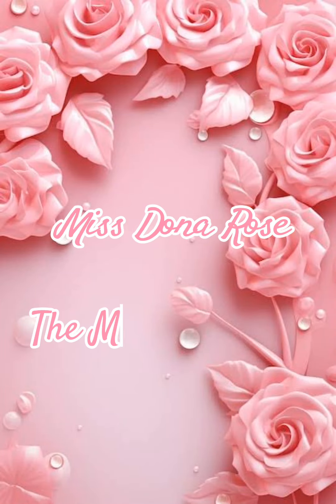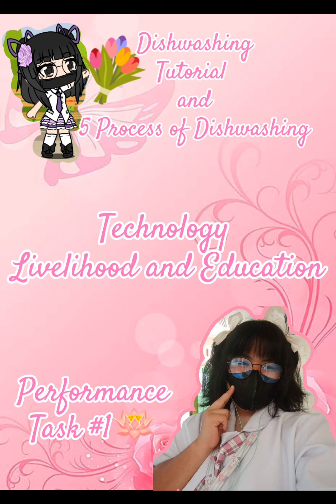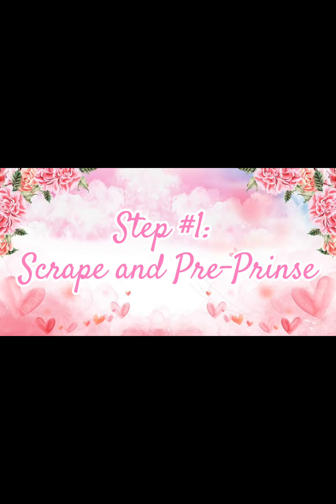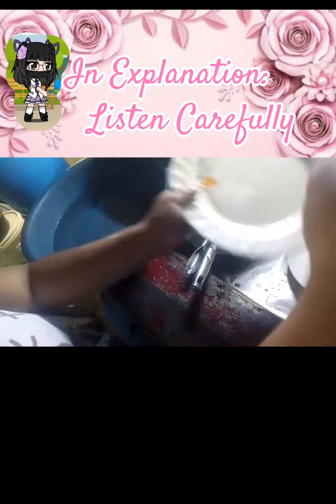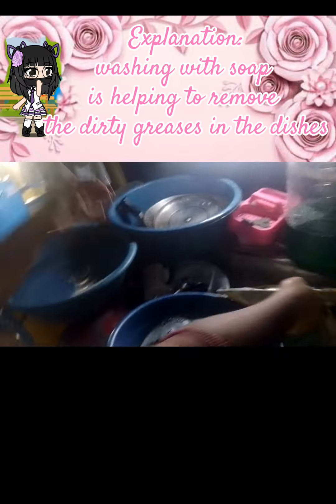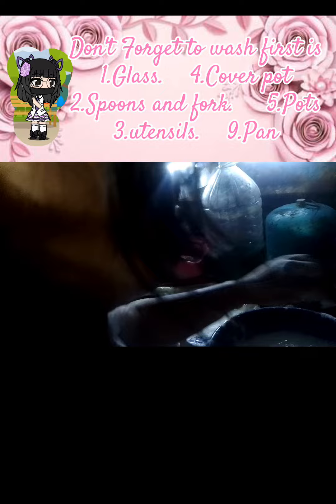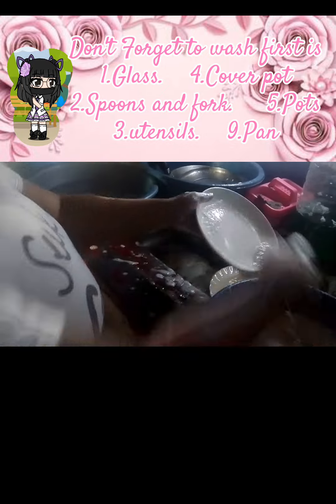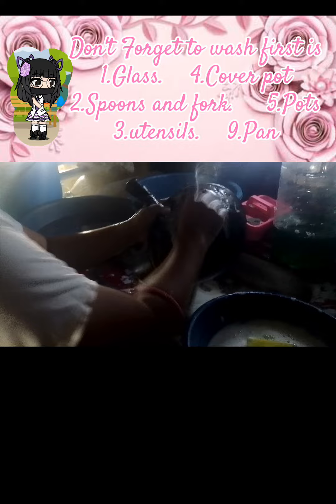Miss Dona RoseTutorial Wash and Sanitizing Technology Livelihood and Education🪷 (part 1#)dishwashin